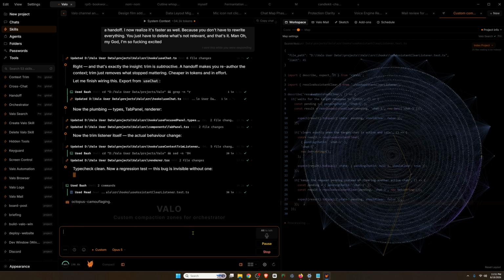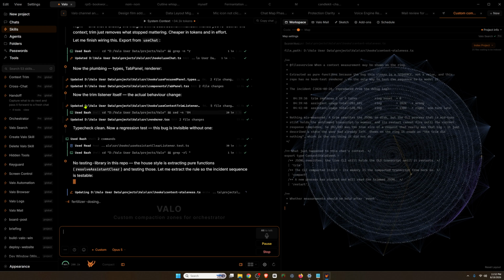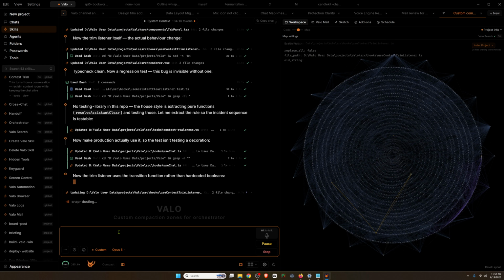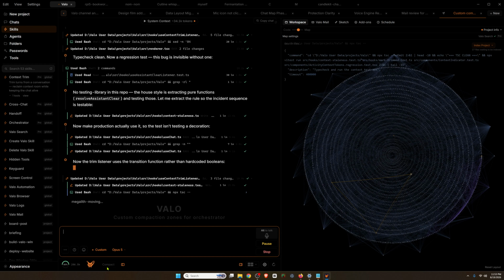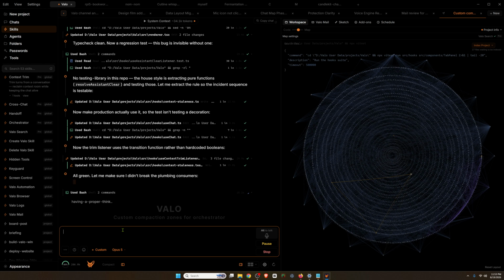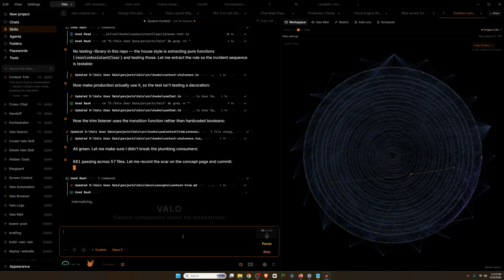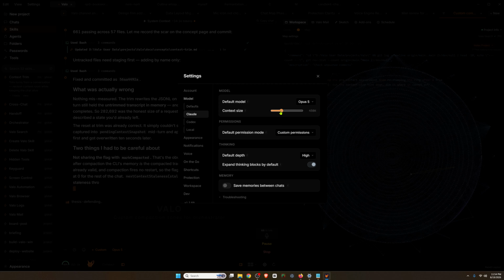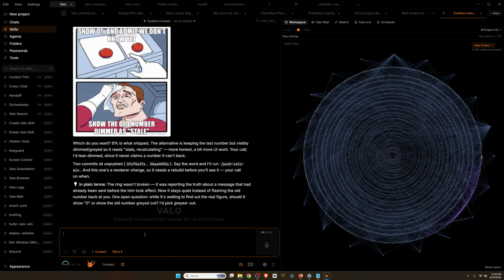You’re Wasting Claude’s Context Window (How to Fix It)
Compaction, Handoff, and Context Trim solve three different problems. I explain how each one changes an AI conversation, why trimming preserves more of the original exchange, and why compaction still makes sense for autonomous orchestration.

Valo puts all three behind one Context control so you can choose the seam instead of manually cleaning up a chat.

0:00 Three ways to manage context
0:57 Why subtractive trimming is faster
1:22 Context Trim can summarize too
1:54 Designing the Context menu
3:11 When compaction still wins
4:07 The simple choice